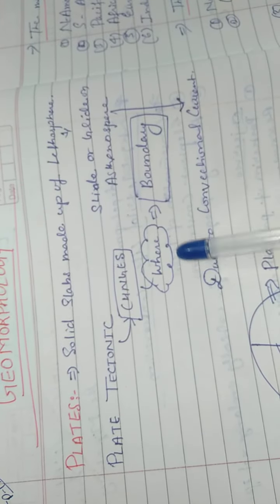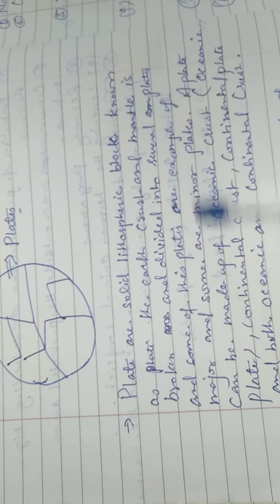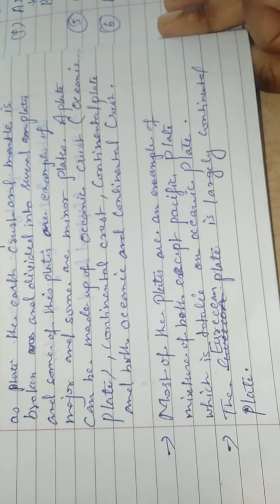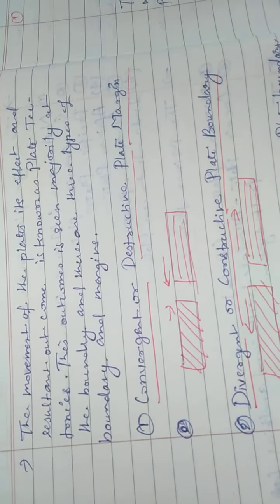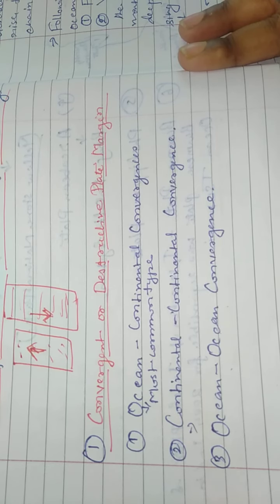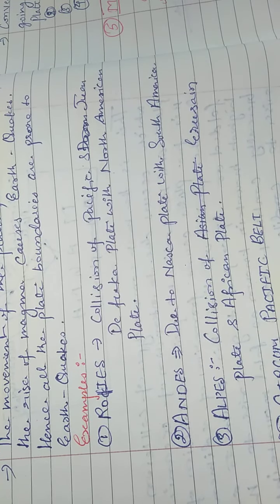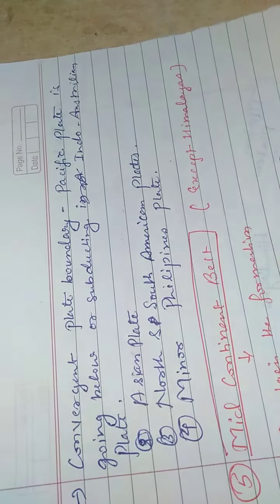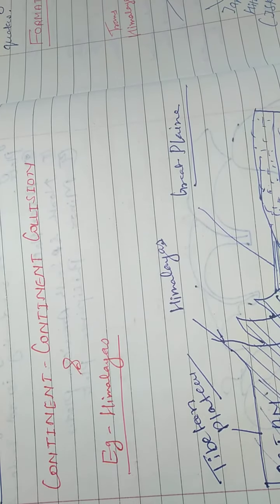BPSC Geomorphology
Earth